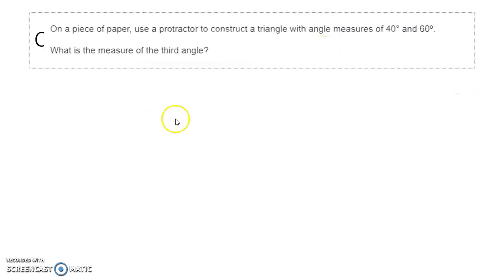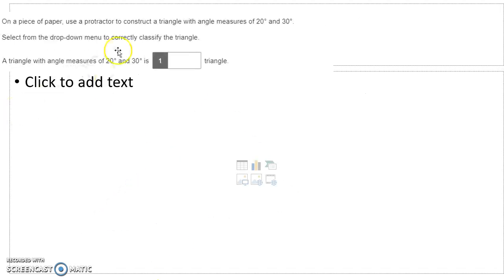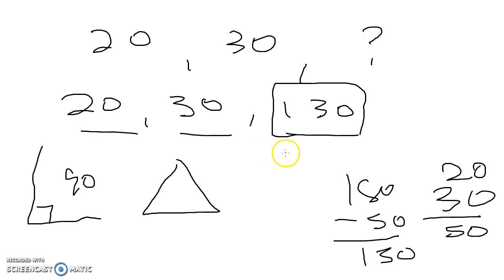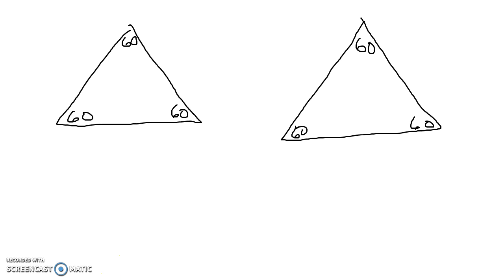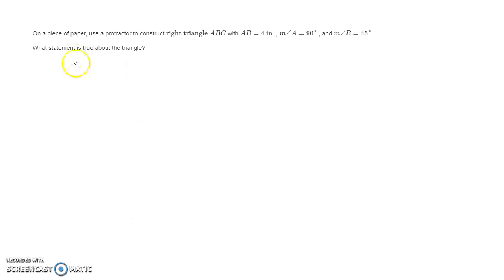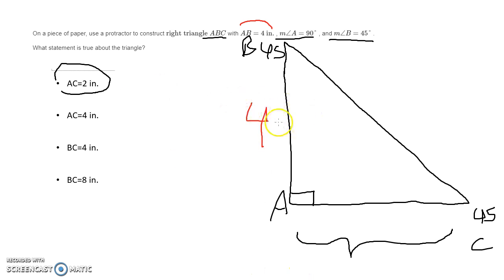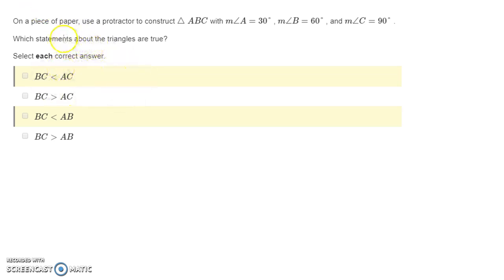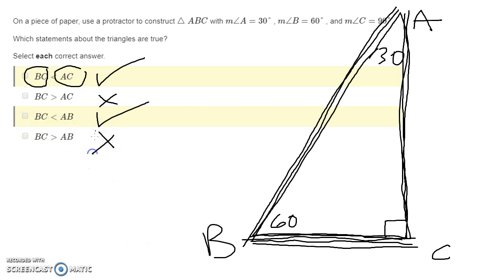2.04 Quiz Help